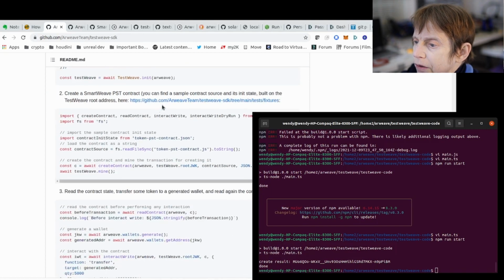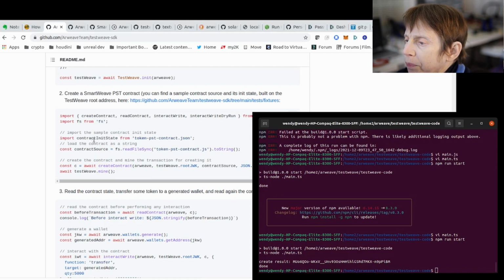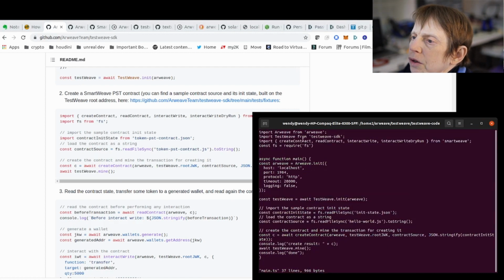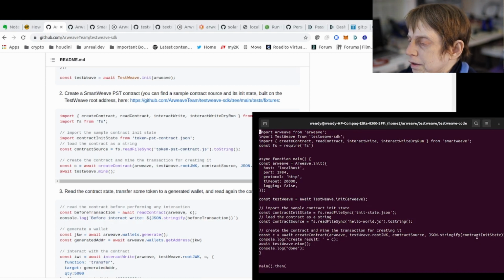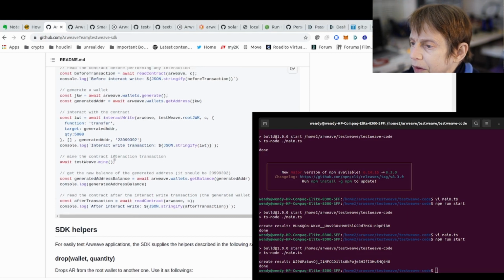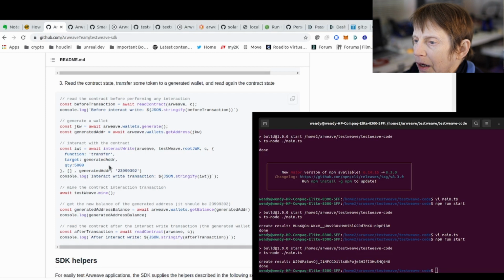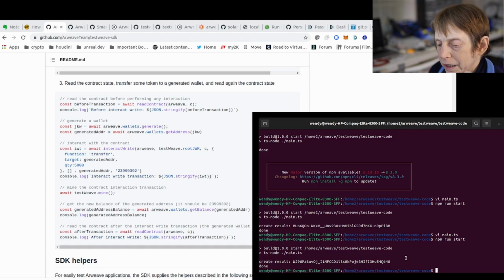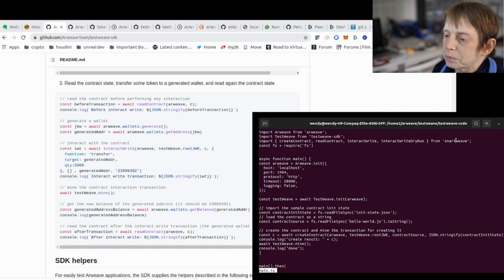Arweave: Deploying to Testweave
In this video we deomonstrate and go ovr the code for deploying a javascript smart contract.  We ill be doing more incoming days.

00:31 - Introduction
08:47 - Conclusion